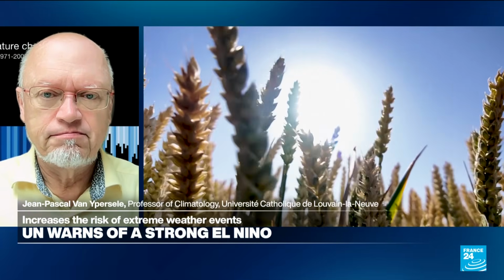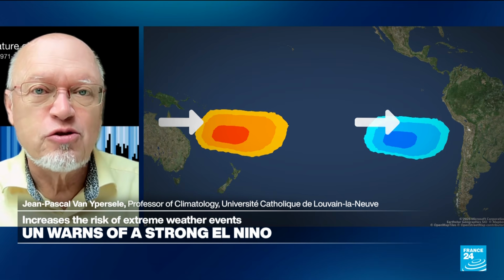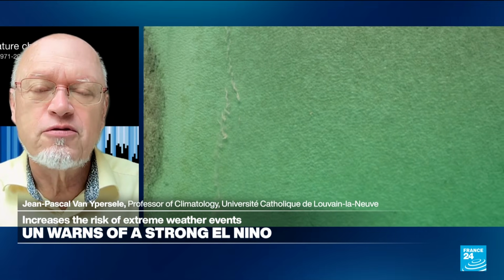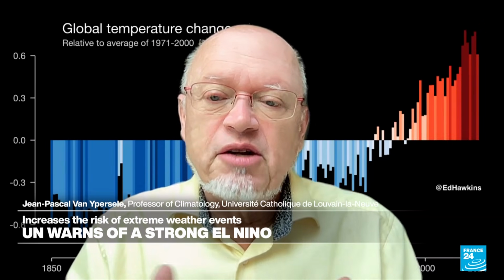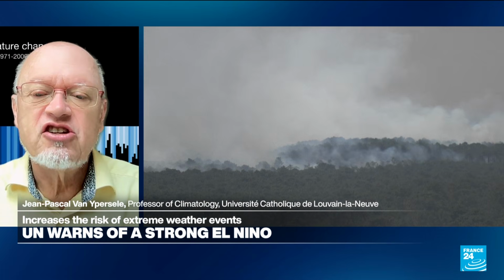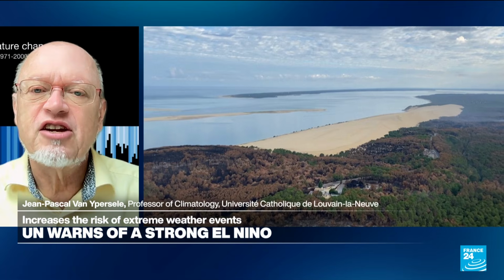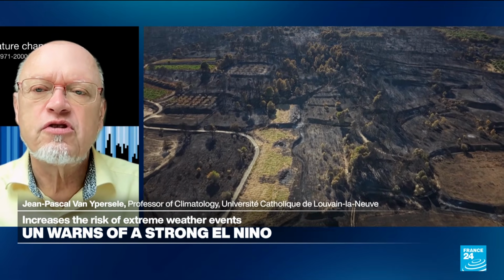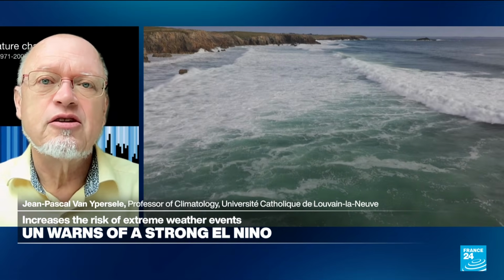El Nino phenomenon 'increases global temperature average' • FRANCE 24 English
The world's oceans experienced their hottest June on record and could set fresh highs in the months ahead, the European Union's Copernicus Marine Service said on Wednesday. FRANCE 24 speaks to Jean-Pascal Van Ypersele, climatologist and professor at the Catholic University of Louvain, to better understand the phenomenon.